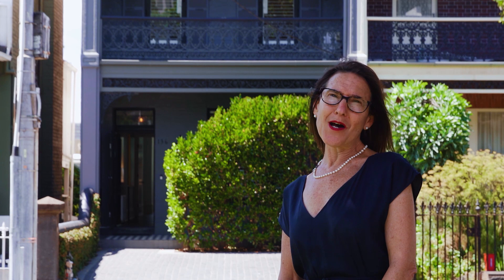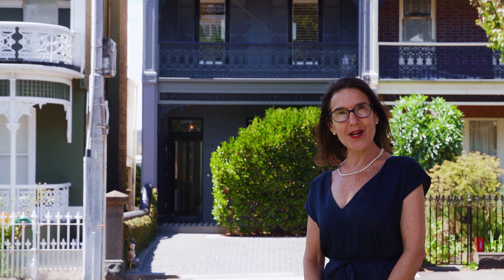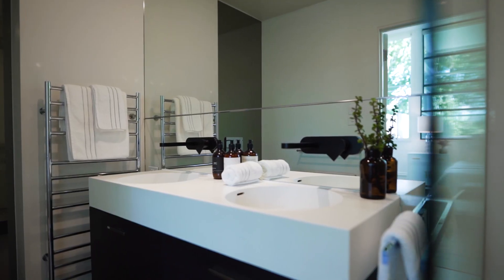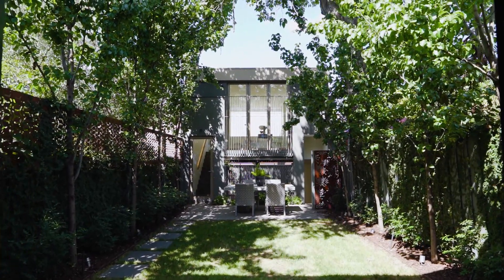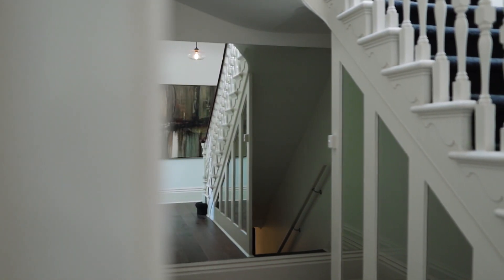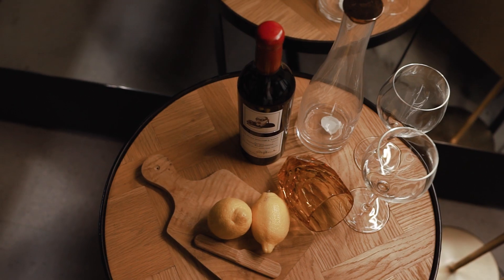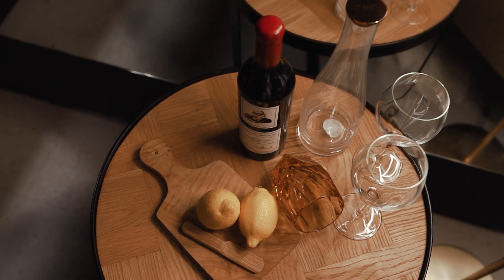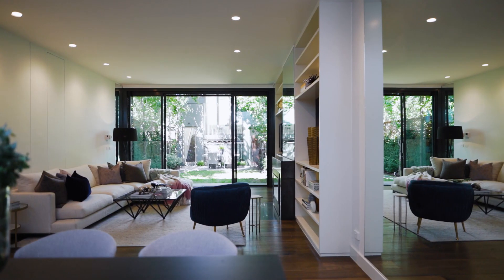136 Powlett Street, East Melbourne